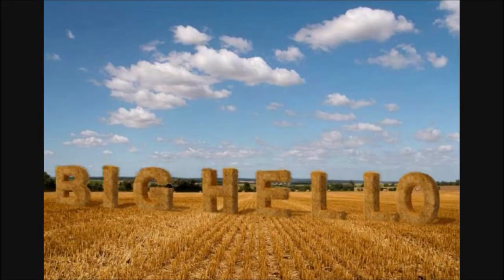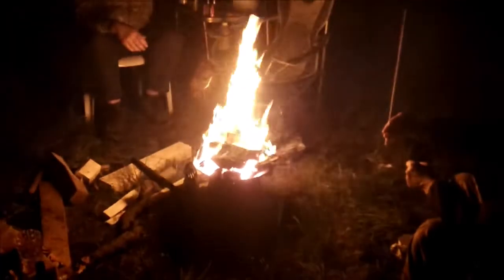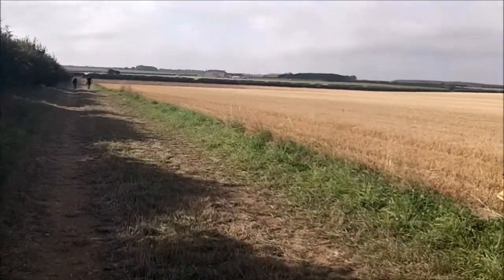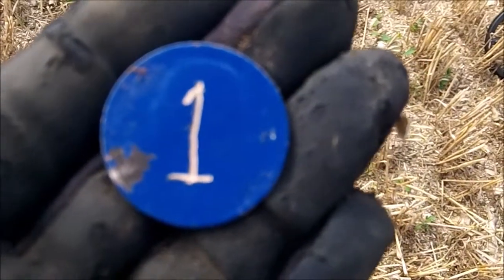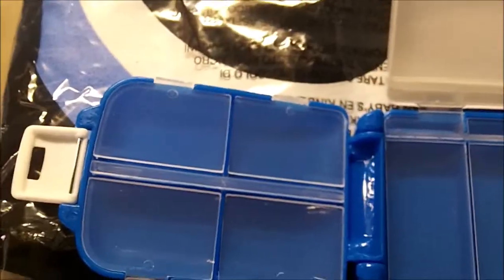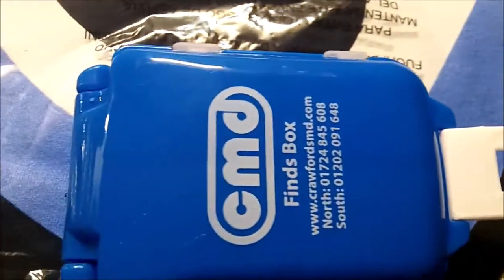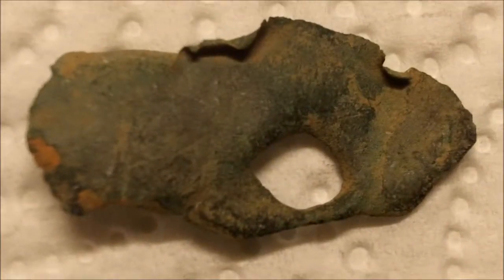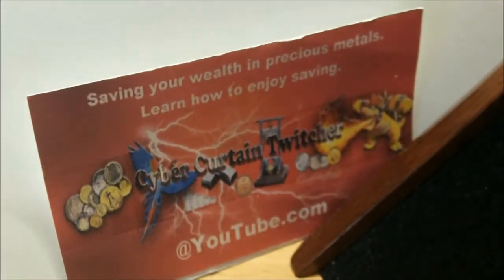CTTS Weekender in Lincoln Temple Bruer 2021 Metal Detecting UK 341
We went on a last min weekender in Lincoln with CTTS, this was August 2021